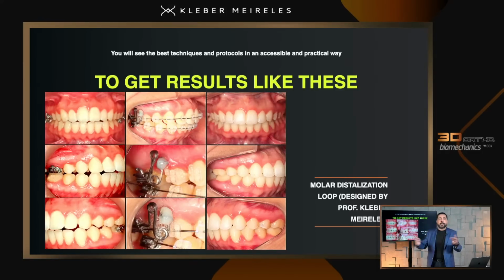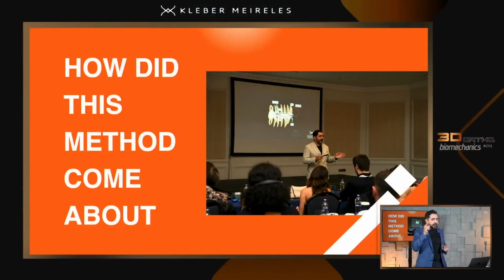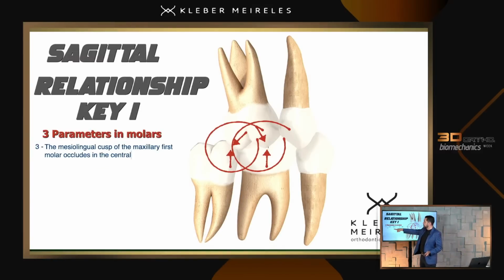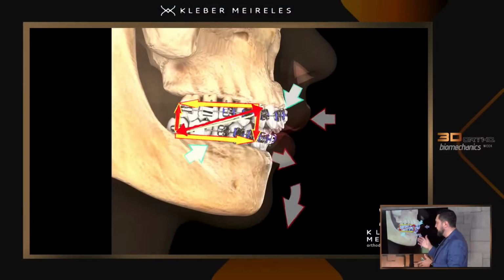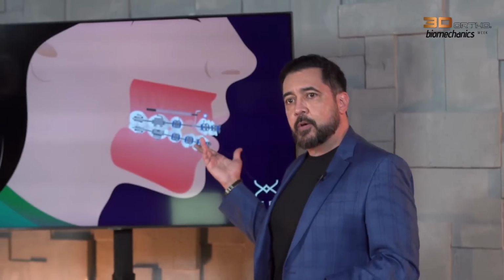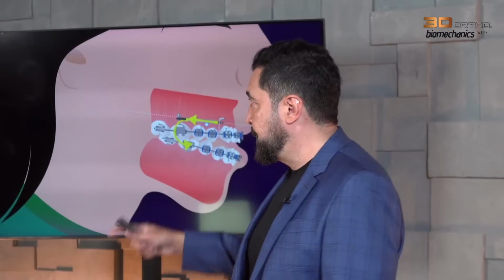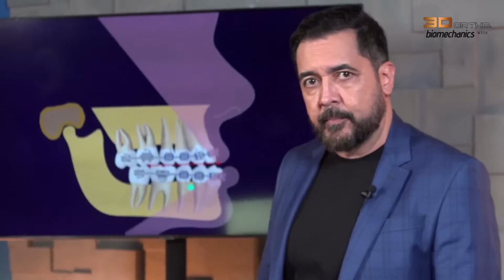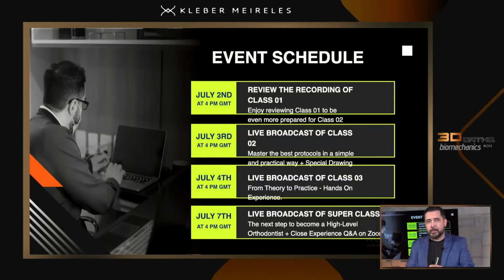[Class 01] 3D Ortho. Biomechanics Week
Welcome to Class 01 of Ortho Biomechanics Week!

The topic is "No more insecurity: how to avoid the worst (and most common) mistakes made by orthodontists."

Don't miss Class 01.

By attending, you will be prepared to benefit from Class 02.

There, you will learn everything you need to master the best techniques and protocols in a simple and practical manner, gaining confidence to achieve optimal results faster.

During the event, I received messages from people asking about the full online course on biomechanics.

And indeed, it exists. I'm talking about the course Accessible and Practical Biomechanics, my most comprehensive biomechanics course.

There, you will learn biomechanics straight to the point so you can apply the techniques and protocols in your practice the very next day.

Master Biomechanics in a simple and practical way and become a High-Level Confident Orthodontist

The same method has helped over 3,000 students from 113 different countries become high-level orthodontists.

Registration for the next APB course will begin on July 8th for the general public.

So, the good news is that to reward those who are most committed, the first 50 spots will also receive 2 extra bonuses:

1- Online Hands-On Experience: From Planning to Execution Recorded in my Office.

2- And Anterior Open Bites Course.

These are complementary contents that will help you gain confidence in your cases.